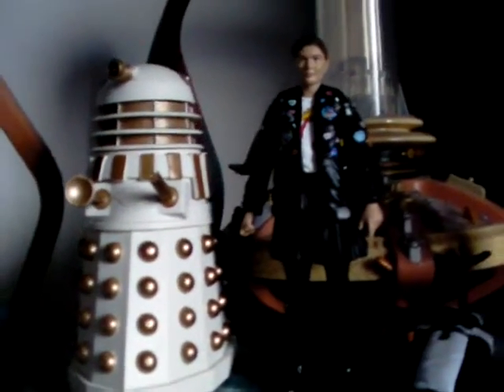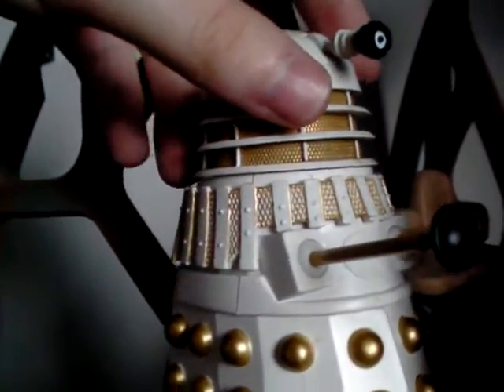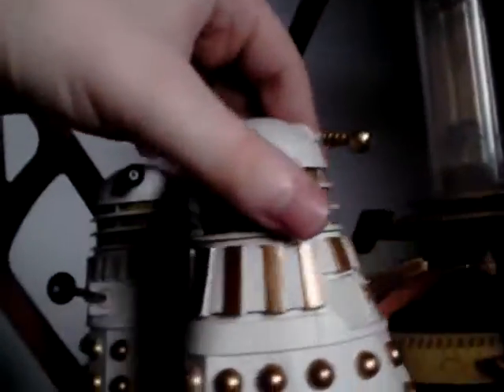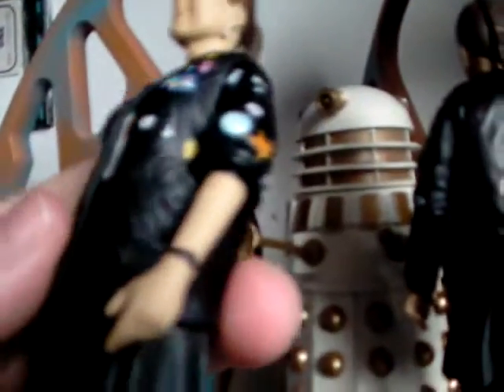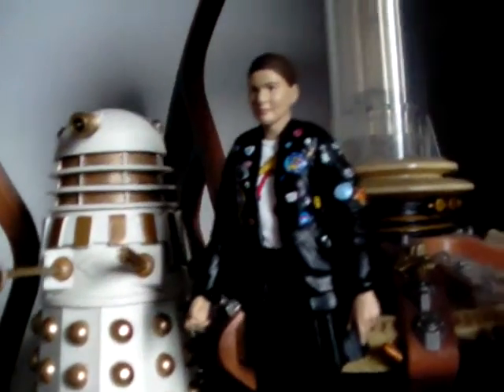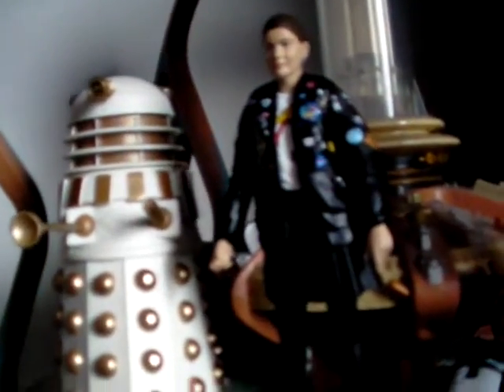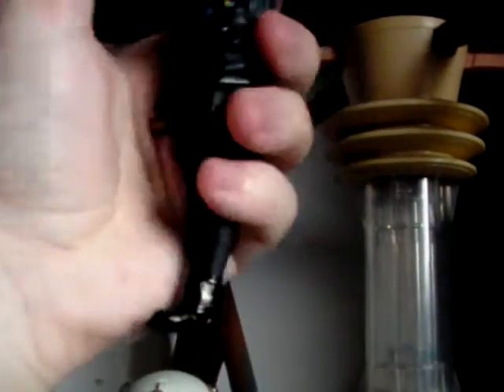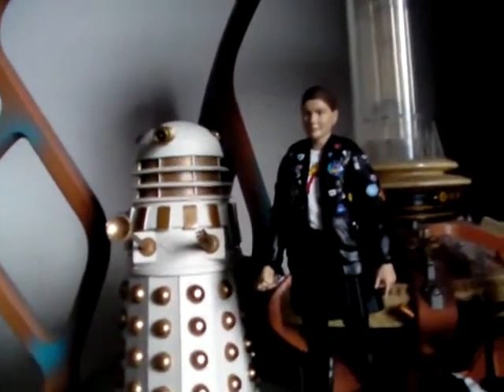doctor who remembrance of the daleks ace and dalek action figure set review